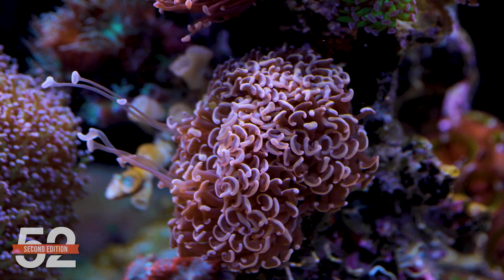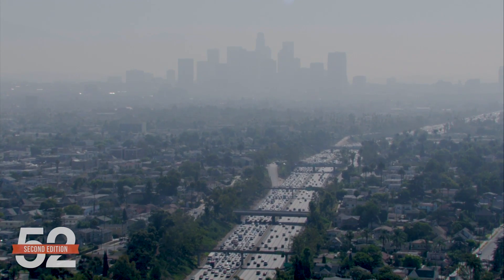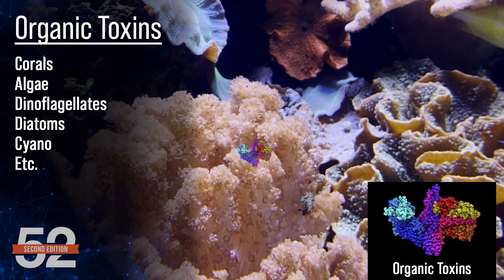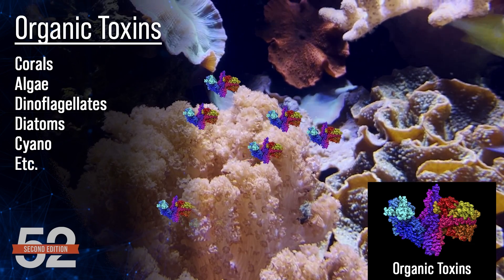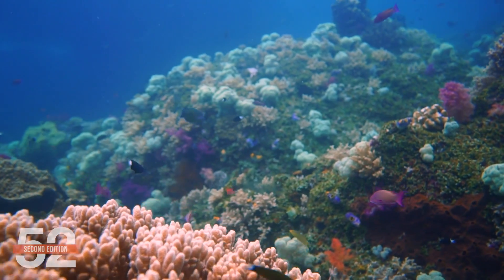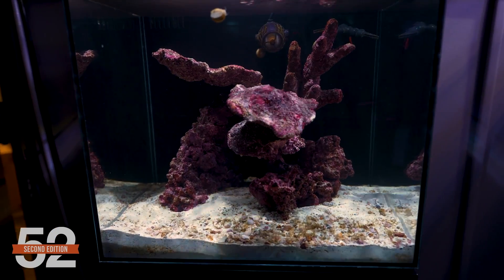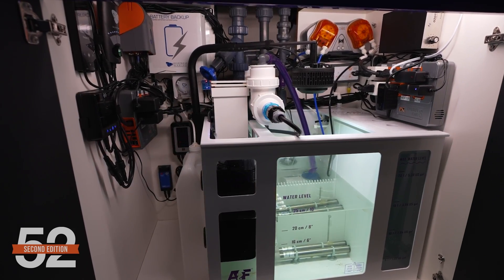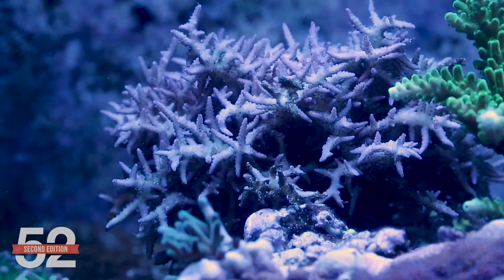Are Hands, Coral Toxins, 2 Part, Air, & Salt Mix Polluting Reef Tanks? | ep.1 Toxins and Impurities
Most of us are running some filtration or dilution schedule on our tanks, but do you know why you are doing it? What is the problem that filters, media, or water change solves? Today, we explore many of the hidden sources of reef tank pollution and solve them.